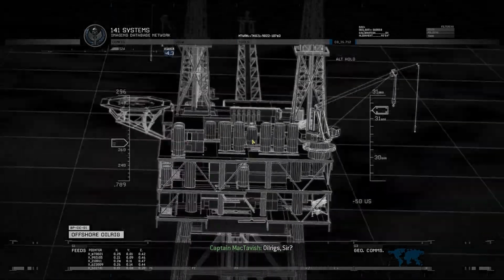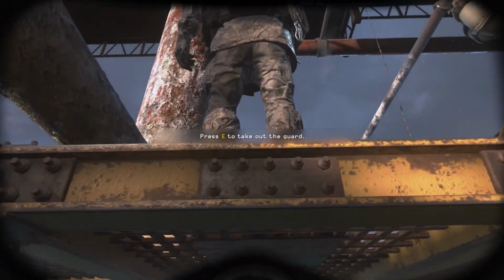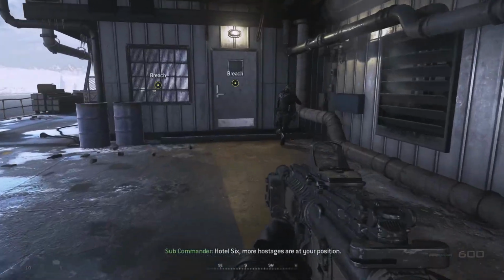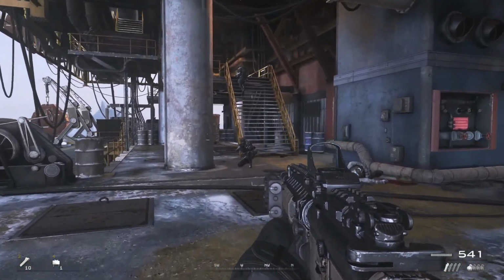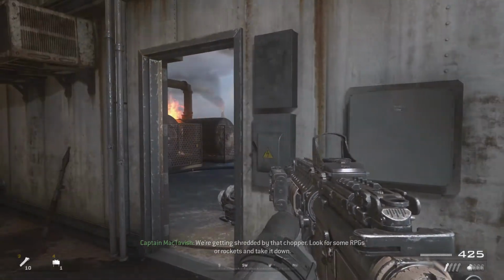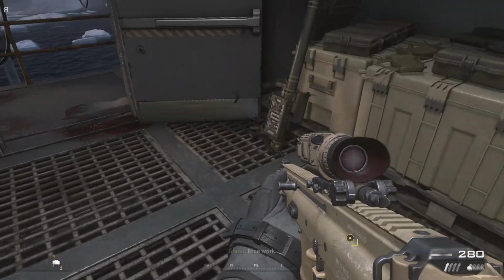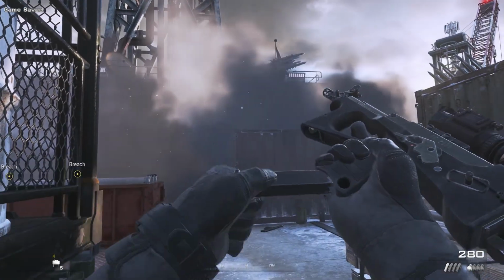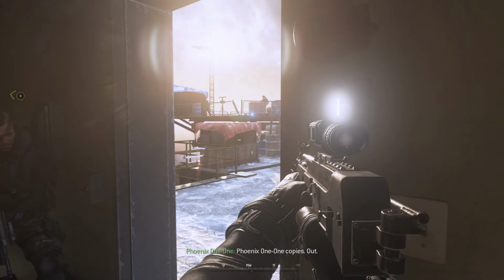THE ONLY EASY DAY WAS YESTERDAY-Call of duty modern warfare 2 campaign remastered//PART 6/Mission 9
Call of duty modern warfare 2 campaign remastered PART 6 //the only easy day was yesterday//rescue mission

Call of Duty: Modern Warfare 2 was originally released in November 2009 and is often regarded as one of the best games of that year and  Call of Duty 4: Modern Warfare campaing remastered  was released in November 2016

 this Channel for getting awesome

     **MY PC Specs:
             processor:AMD Ryzen 5-3600 [6 core processor]
                   GPU:Gforce RTX 3060TI[8GB]
           Motherboard:TUF GAMING B550M-PLUS
                   RAM:T-Force 16GB[2x8GB]DDR4 GAMING DELTA RGB 3200MHZ
                   SSD:TRANSCEND 256GB
          POWER SUPPLY:CORSAIR RM650x[GOLD]

**IF you are owner of any content that has been uploaded on this channel and you want it removed,please contact and i will resolve the issue immediately.